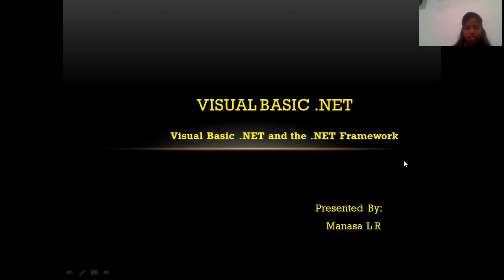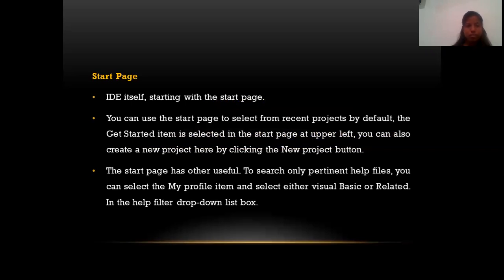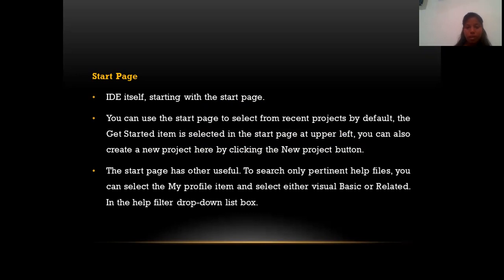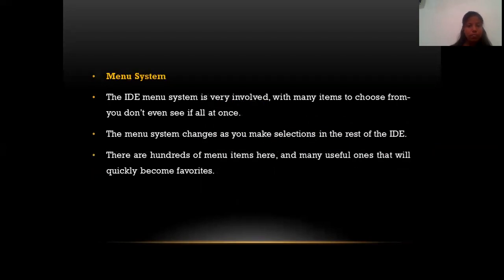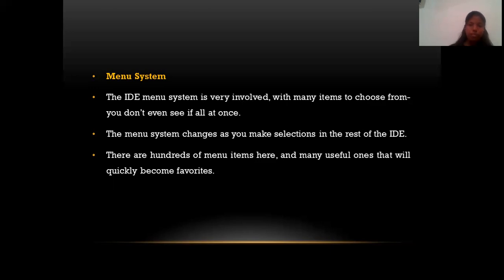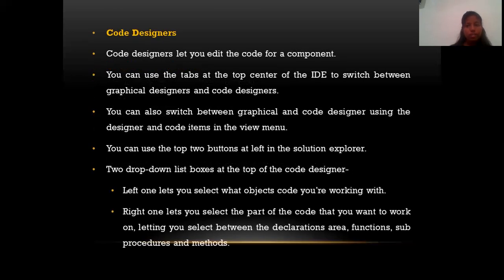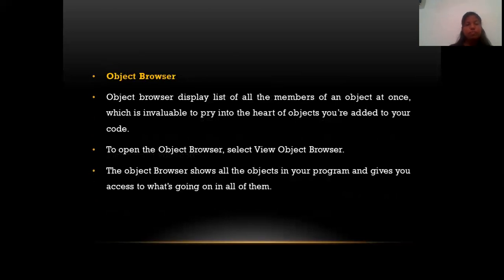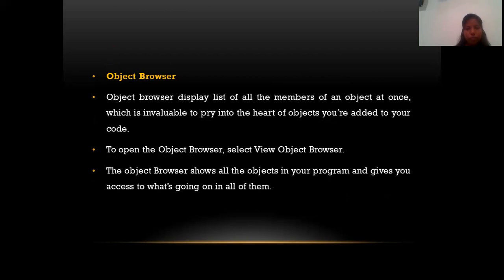VB IDE- by Manasa L R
Video from Manasa Rao